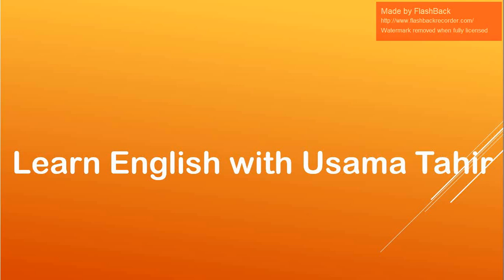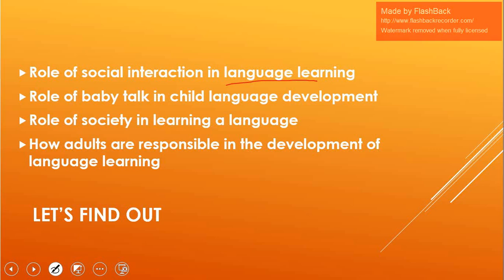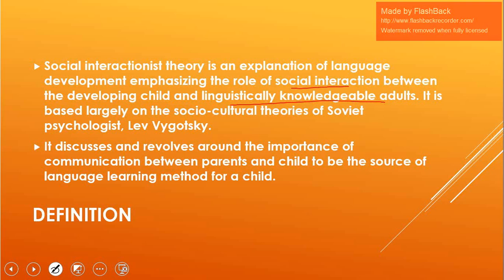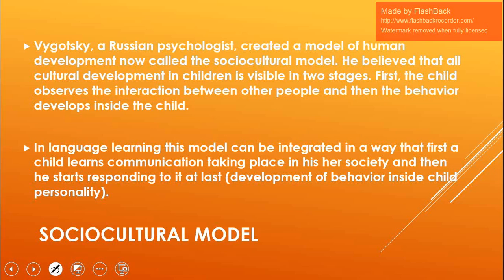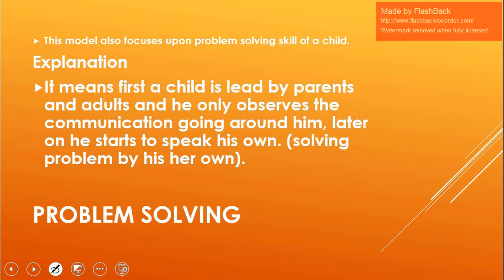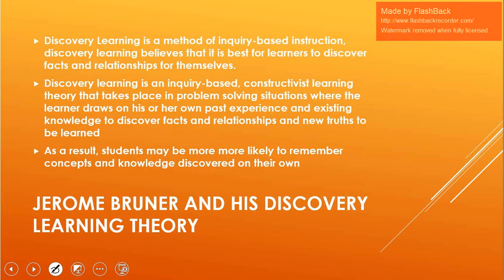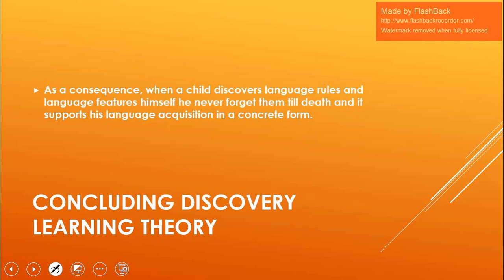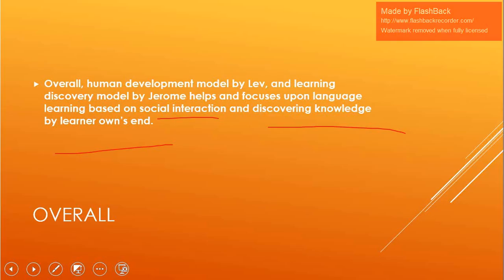Social Interactionist Theory of Language Acquisition - Interactionist Approach to Language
SOCIAL INTERVENTIONIST THEORY WAS GIVEN BY LEV VYGOSTKY AND JEROME BRUNER. Let's FIND OUT WHAT THEY THINK ABOUT LANGUAGE LEARNING???